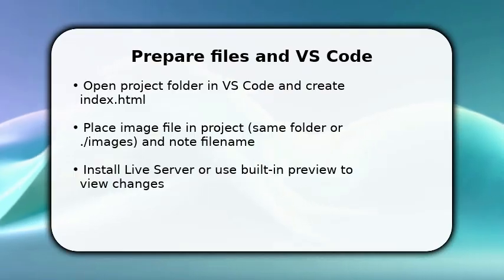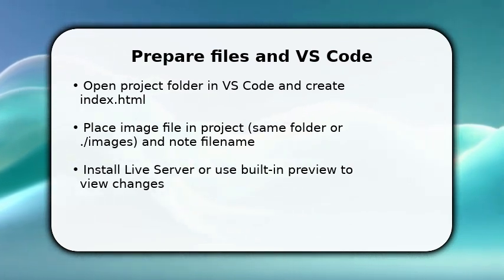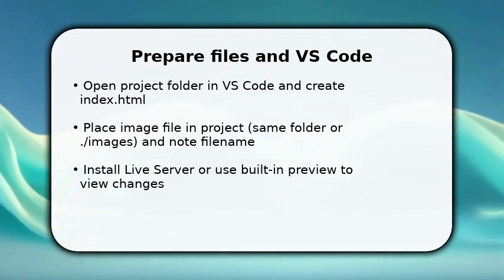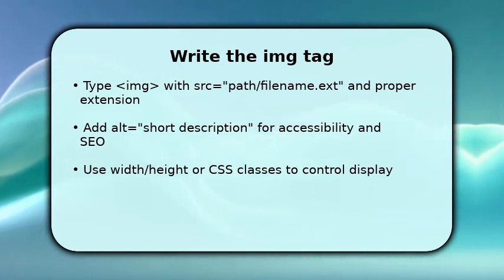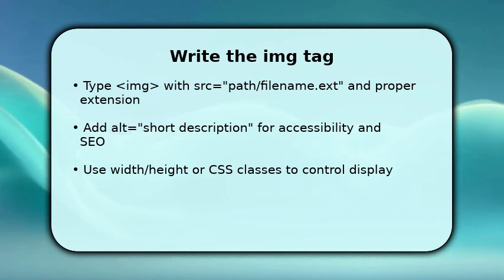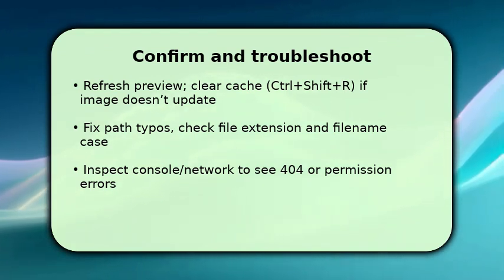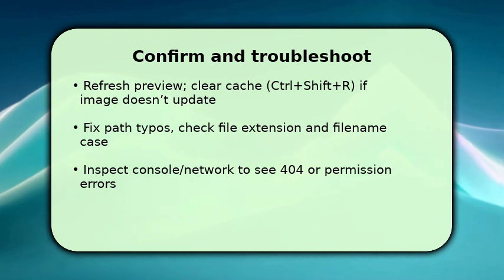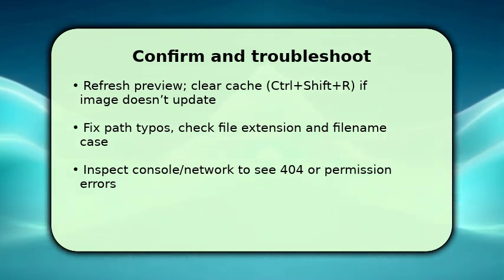How to Add Picture in Html Using Visual Studio Code (updated)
Learn the step-bythy process of embedding images in HTML using Visual Studio Code with this comprehensive guide. Discover tips for dragging and dropping files, as well as utilizing built-in live preview features to enhance your web development workflow.

HTML, Visual Studio Code, embed image, drag and drop images, live preview HTML